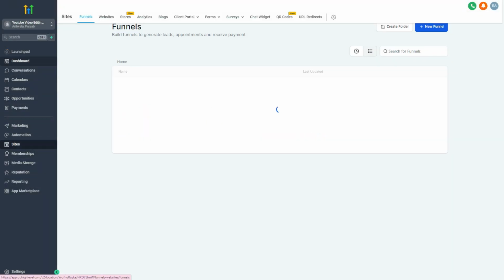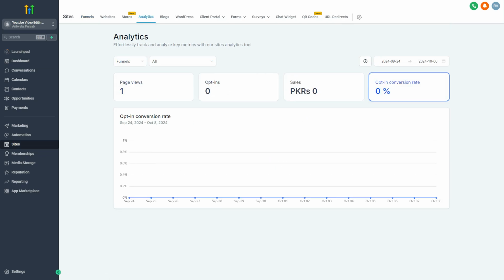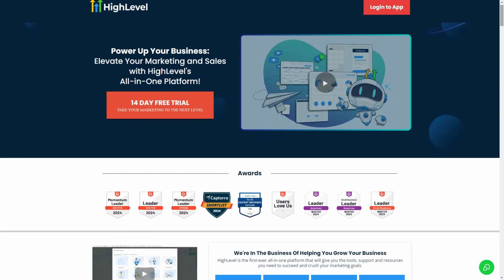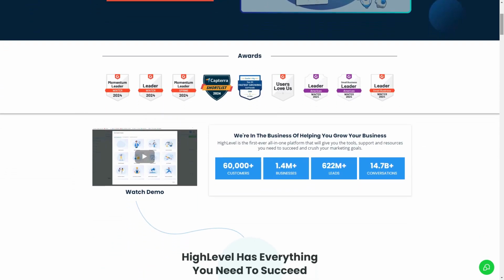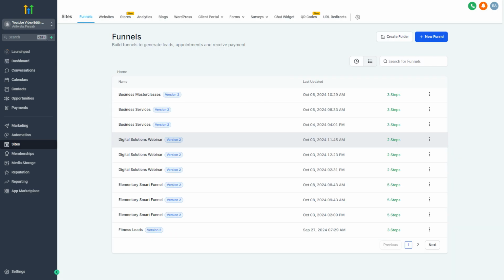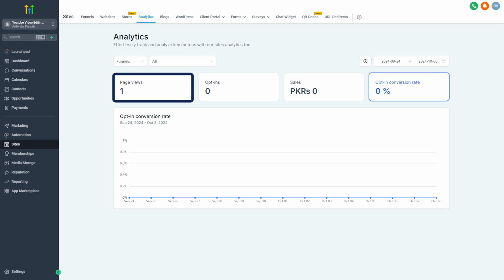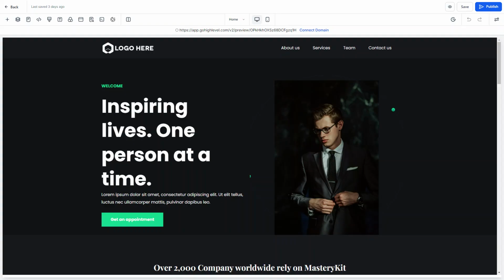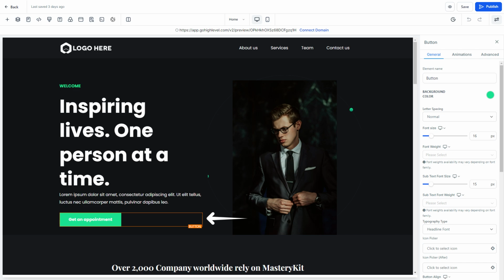What's Holding You Back from Optimal Funnel Performance?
Are you looking to unlock the full potential of your sales funnel?
Learn how to track every step in Go High Level and make data-driven improvements.

Key points covered in this video:

Understanding the importance of tracking funnel performance
Setting up tracking in Go High Level
Monitoring key metrics like conversion rates and bounce rates
Optimizing your funnel based on data insights
Ready to take your marketing to the next level?